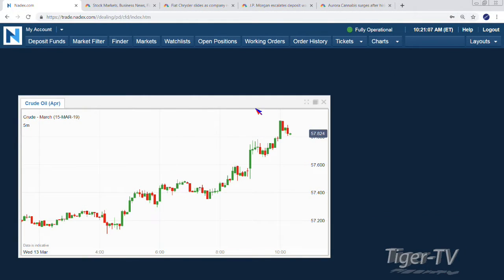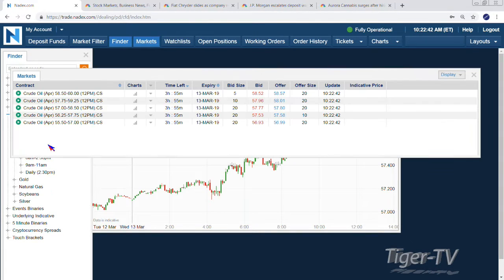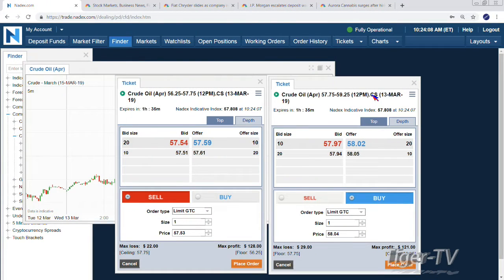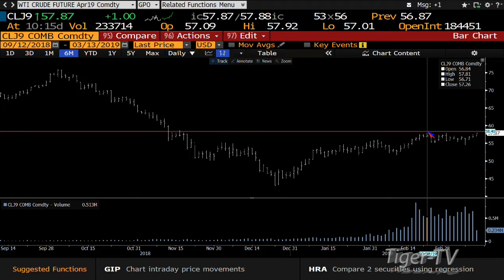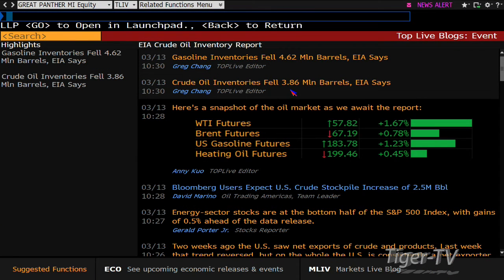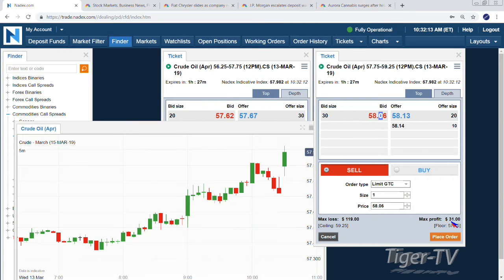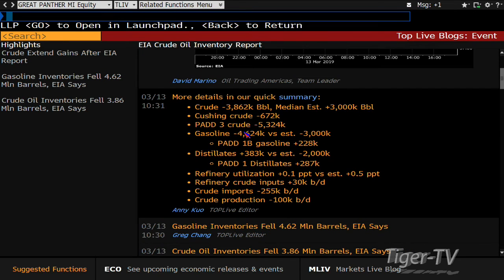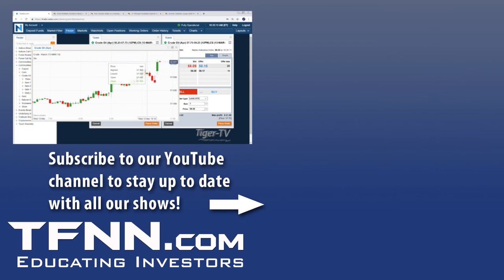Crude Oil EIA Report Analysis with Tom & Tommy O'Brien - March 13th, 2019